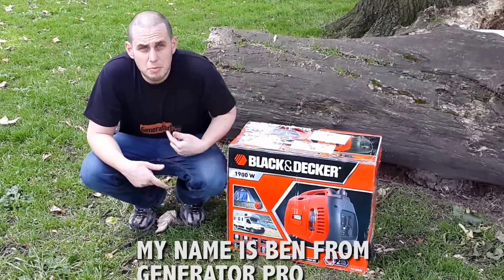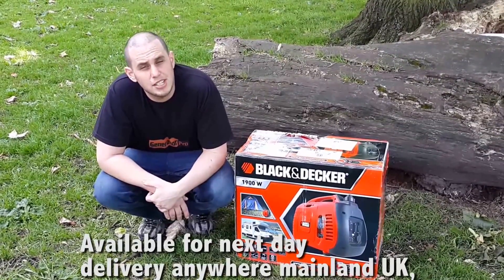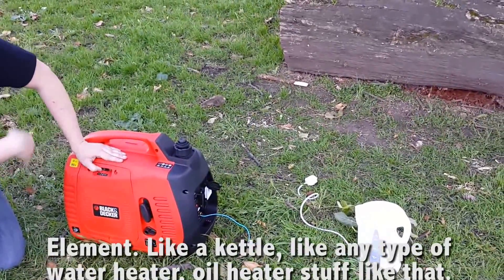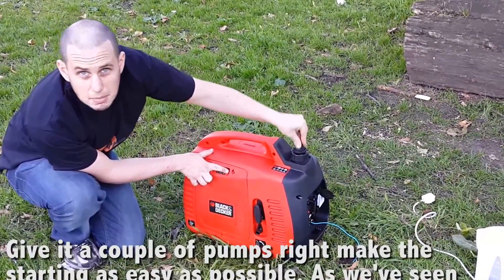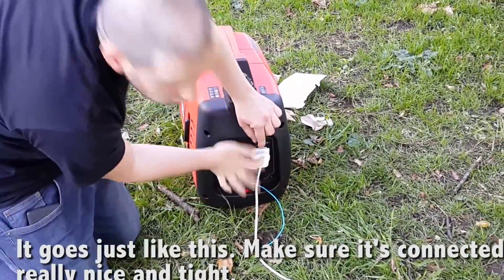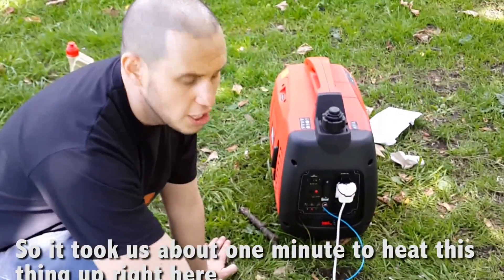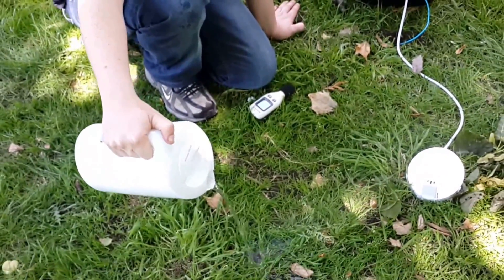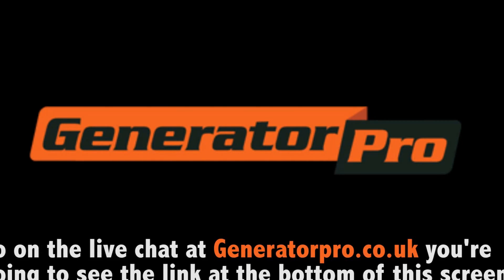Black and Decker DB2000s Silent Generator performance clip - noise level,power level, etc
Performance of the BD2000s Black and Decker 2000w

Noise level at 7 metre distance as low as 52 db!

Show you how to setup the generator from receiving it boxed all the way to starting it. How to unbox, earth, fill up oil, fill up petrol, turn on choke and start it up.

Generator features:

Super Silent Inverter BD 2000S

Ground Breaking Technology and Affordability

2x USB 5v Chargers

Super Silent

OHC Engine

Start Booster (easy ignition)

Convenient Transportation

Pure Sin-Wave output

2x USB 5v Chargers

Super Silent

OHC Engine

Convenient Transportation

Pure Sin-Wave output

Product Specifications:

 Voltage: 230V/ 12 V DC

Power Performance/Class G2/A

Peak Current: 2000W

Constant Current: 1700

Running Time: 4 hours

Voltage Regulation: INVERTER

Wiring Type: Copper

Engine Type: 4 Stroke OHC

Engine Model: HS2000i.2

Max Engine Speed: 4500 rpm

Fuel Capacity: 3.5 L

Oil Capacity: 0.4 L

Recoil Starter -- Electric Booster for Easy Ignition

Sockets: 2x230V, 1x12V, 2x USB (5V)

Single Phase

Sound Level at 7 Metre Distance: 53 db

Engine Runtime Clock

Voltmeter

Overload Protection

Low Oil Shut Off